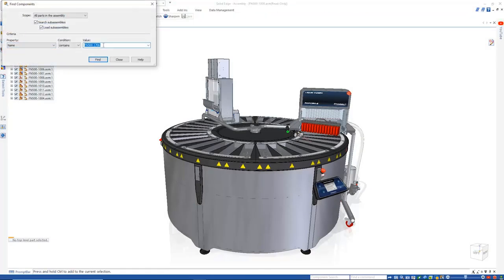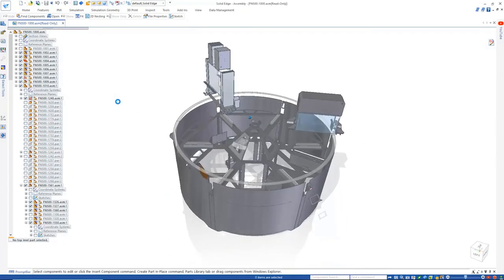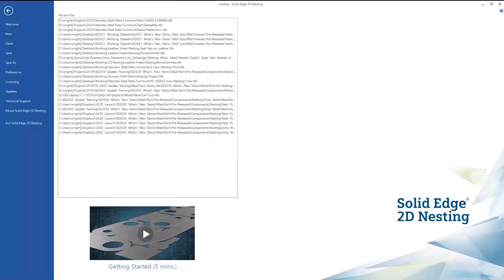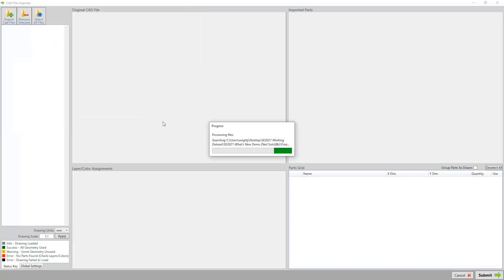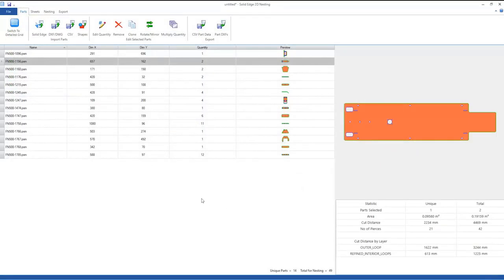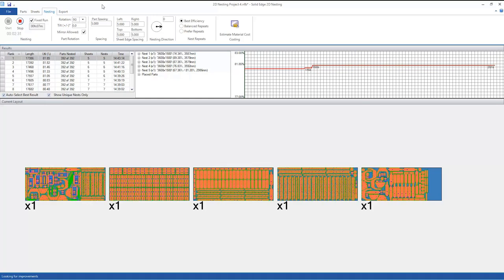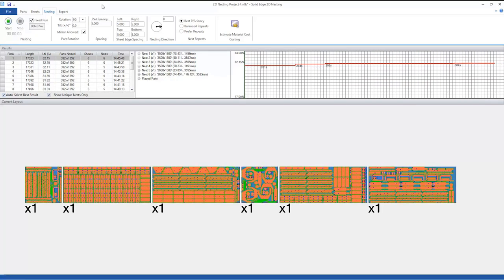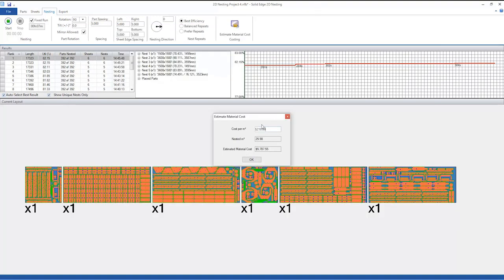Manufacturing 2D Nesting in Solid Edge